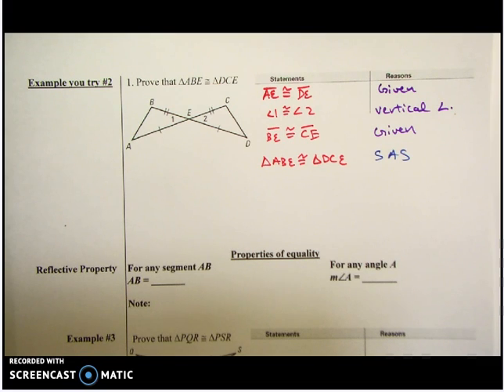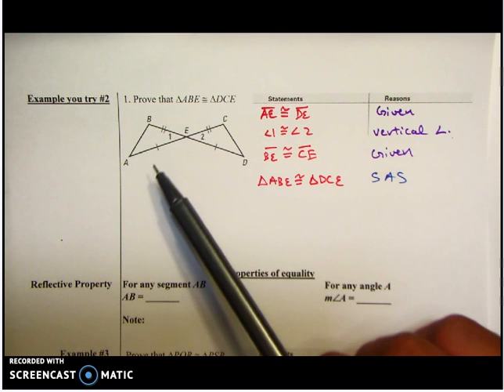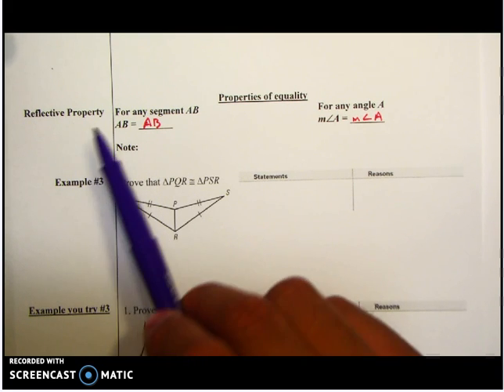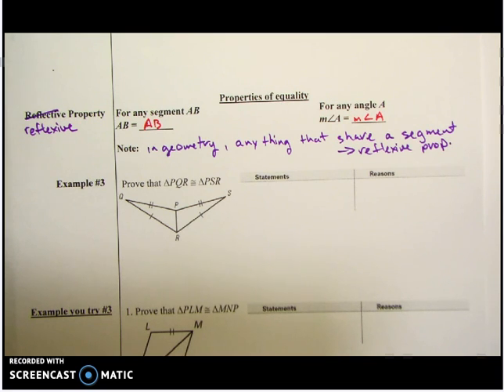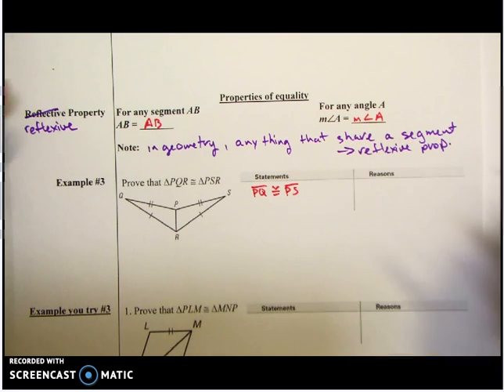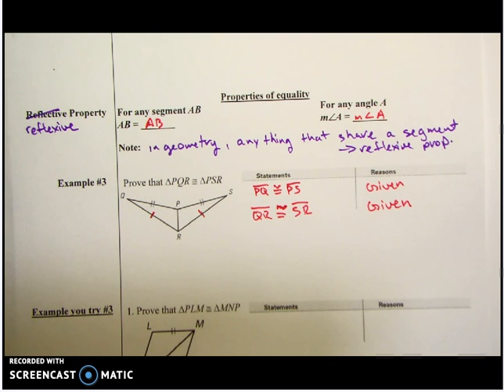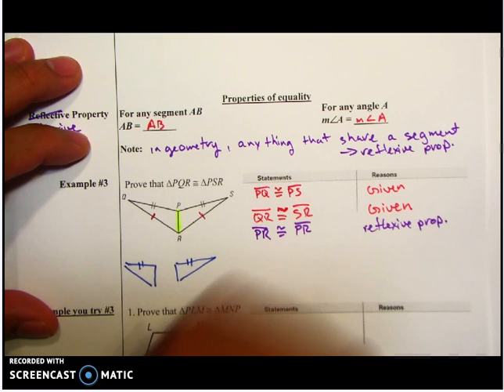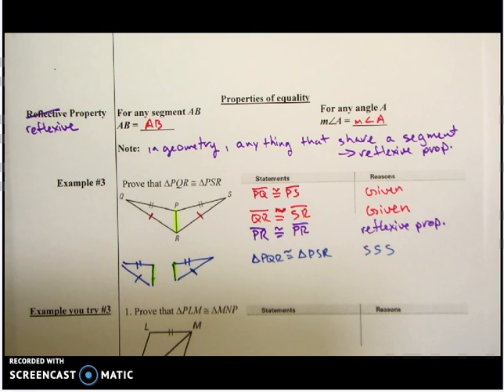g 4 3 video part 03